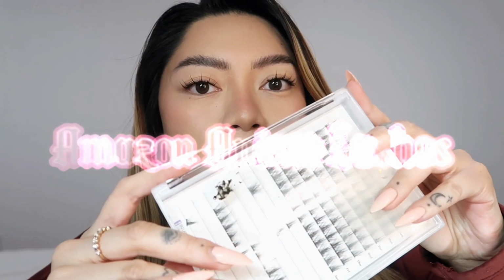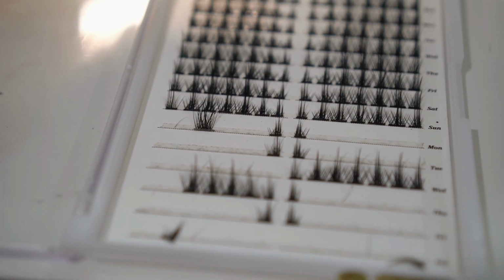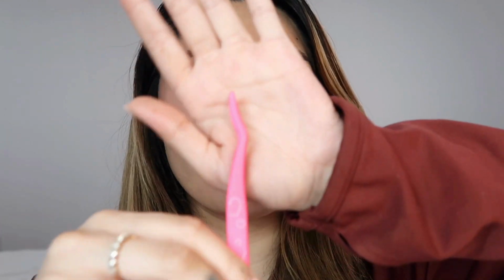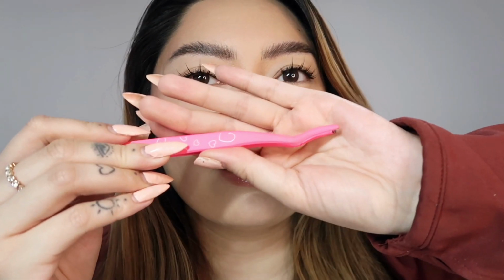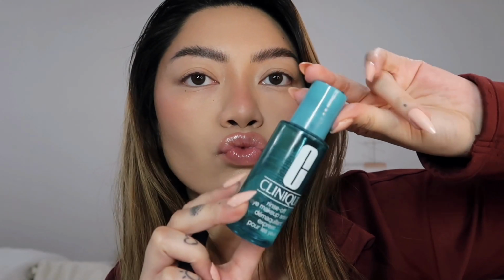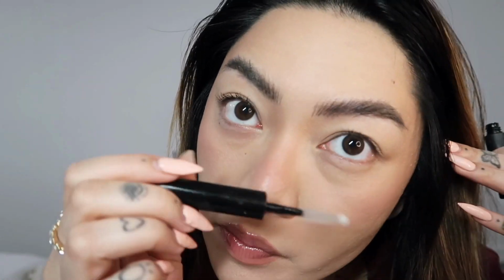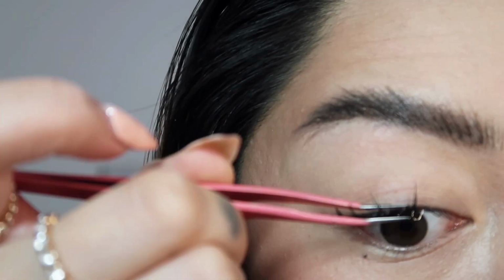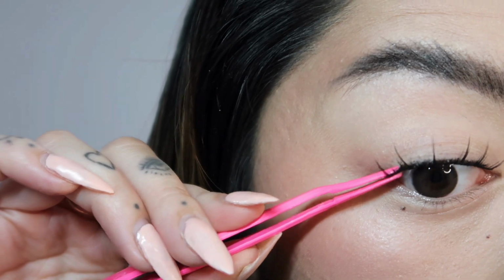DIY AMAZON ANIME LASHES (FOR UNDER $25)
Hey guys,

Here is my current quick, cheap, and easy lash routine for under $25! If you are looking to DIY your own lashes on a budget, this video is for you girlies!

Products Used: